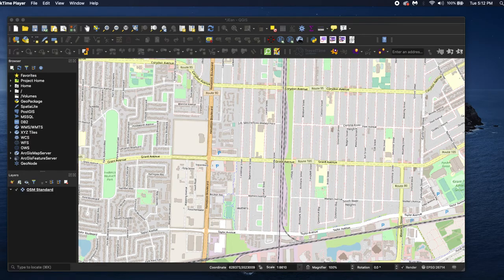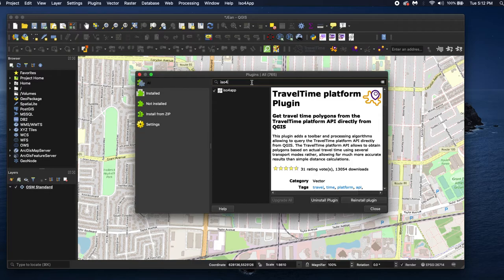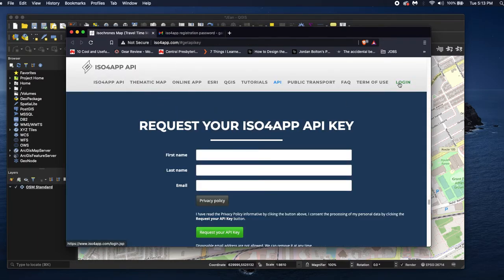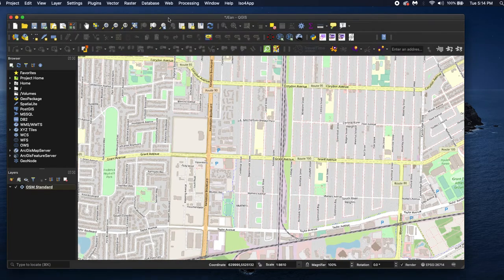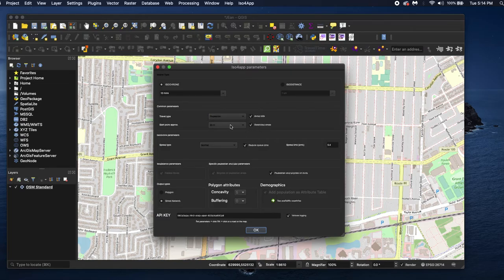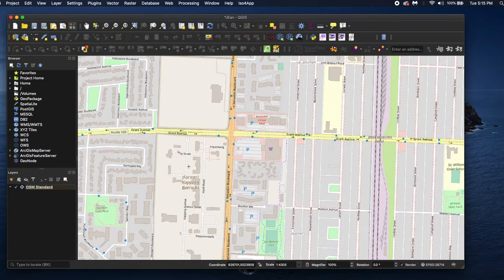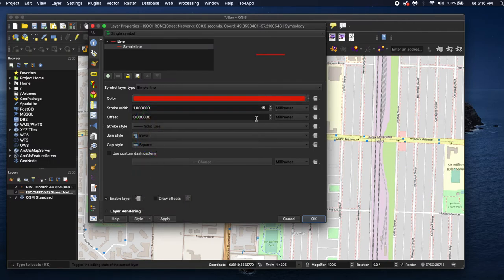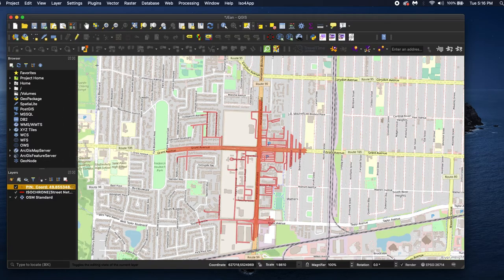Using roads to create Isochrone maps